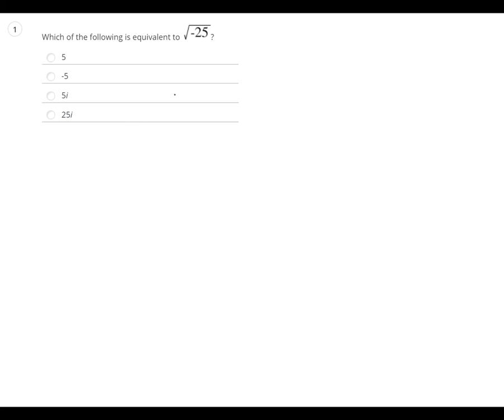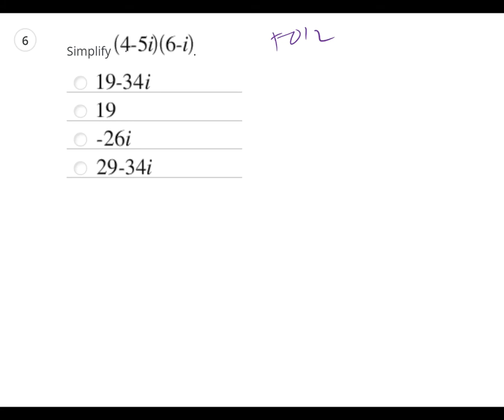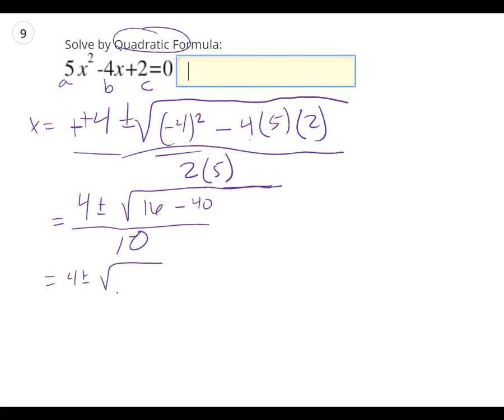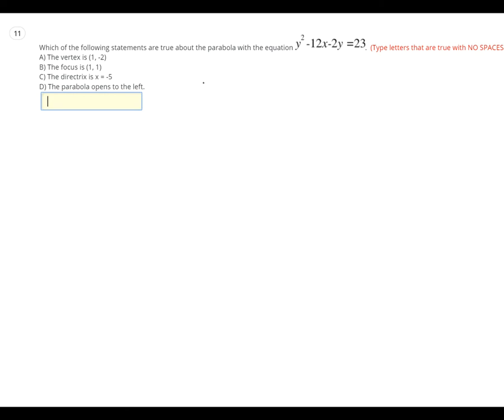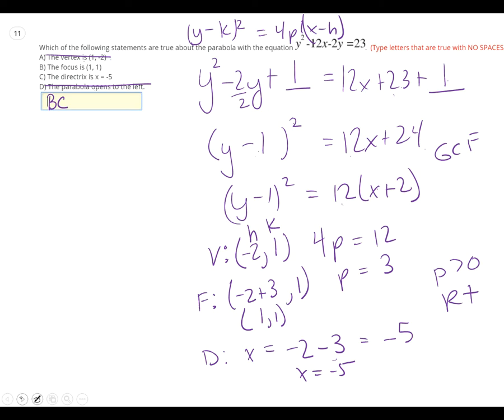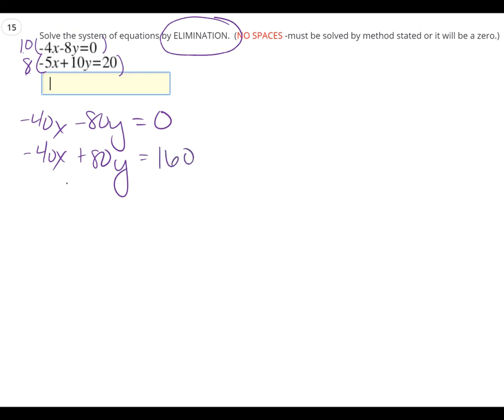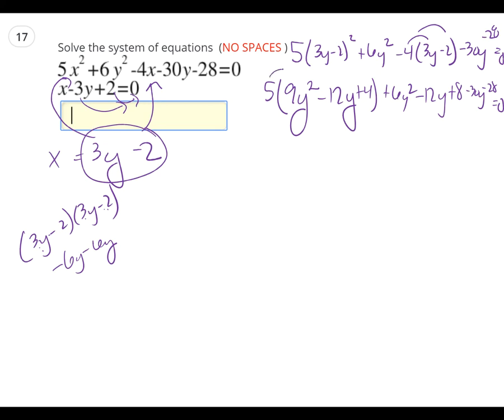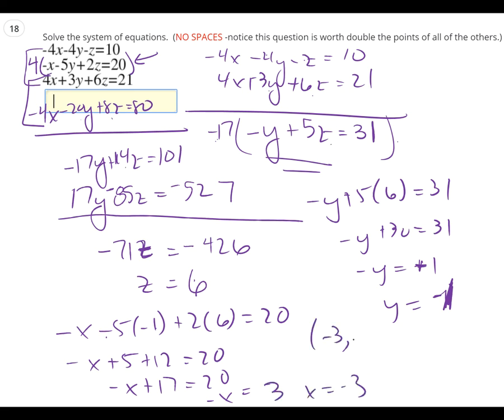Alg 2 Trig Study Guide MOd 3 ReQuiz Mod 4 Quiz